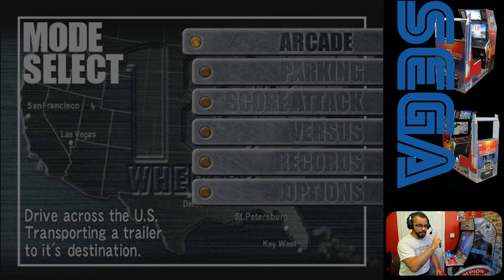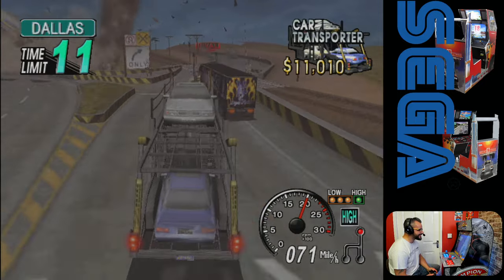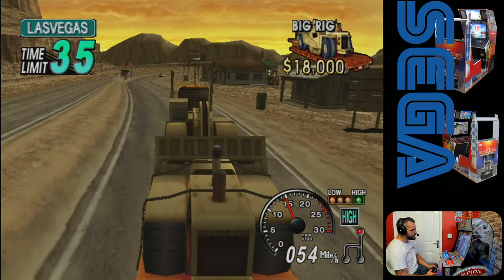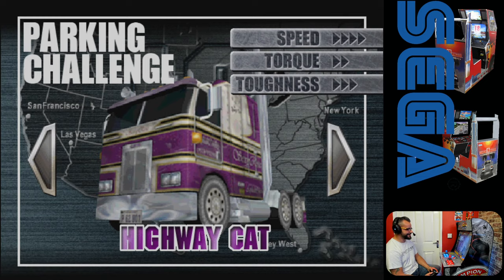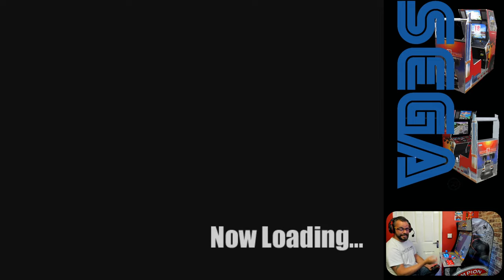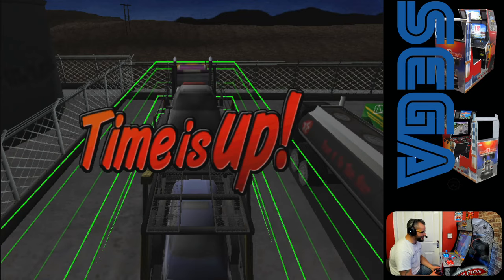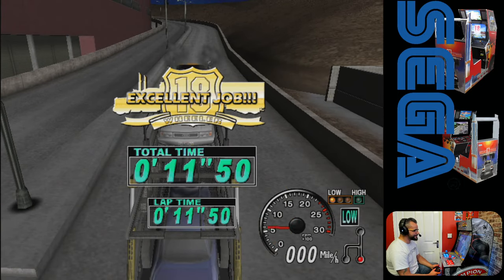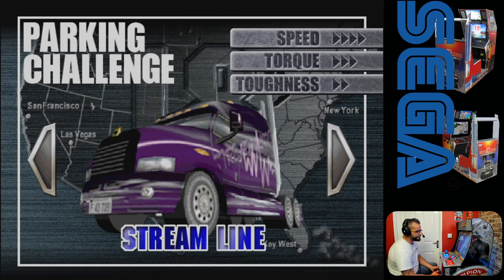Gametech Arcade! (18 Wheeler American Pro Trucker )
Getting back to my retro arcade streams, this time playing 18 Wheeler from Sega.